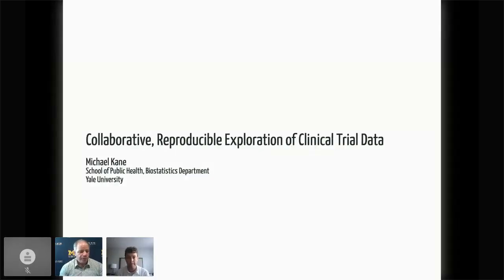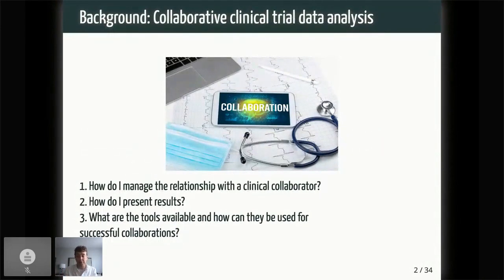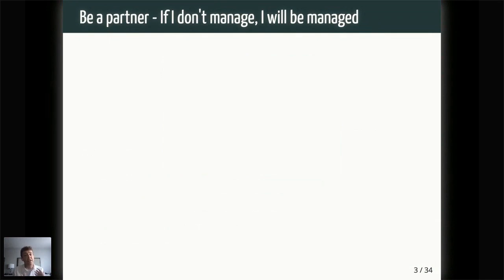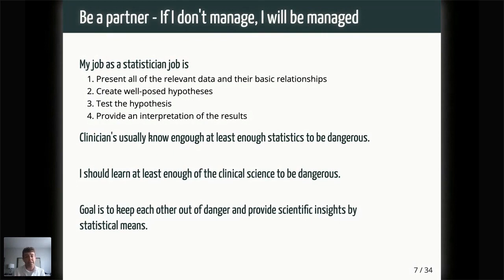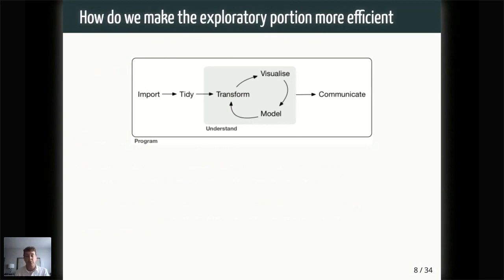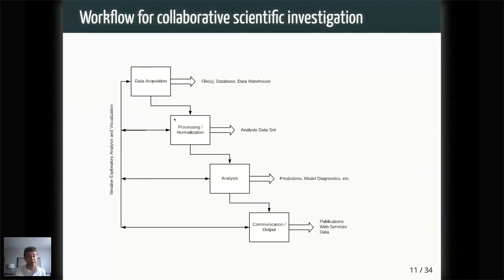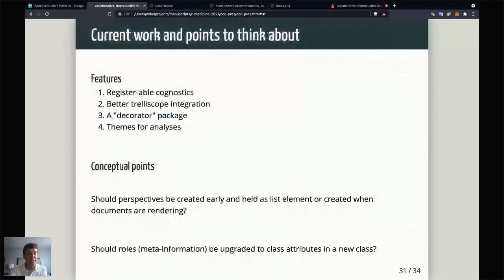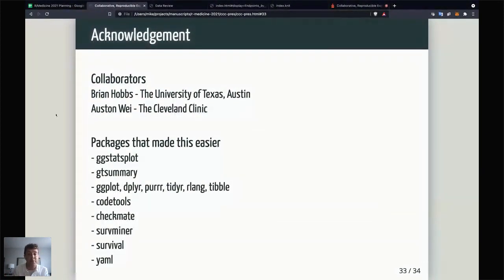Collaborative, Reproducible Exploration of Clinical Trial Data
Michael Kane, one of the founders of R/Medicine and with the school of Public Health, Biostatistics department at Yale University, presents on the exploration of collaborative, reproducible exploration in clinical trials. He covers the topics of managing relationships with a clinical colaborator, presenting results, and other tools that can be used for successful collaborations.

Main Sections

0:00 Introduction
0:44 Background: Collaborative clinical trial data analysis
2:40 Be a partner
5:52 Making the exploratory portion more efficient
7:22 Workflow for collaborative scientific investigation
9:15 Example of analysis page
10:43 How to effectively create html pages
11:50 A {forceps} refresher
14:14 Adding variable roles
15:17 Creating a table base on roles
15:50 Creating “perspectives”
17:35 Making it interactive with {trelliscopejs}
18:15 Reporting perspectives with {listdown}
19:13 Describe the R markdown structure with a list
19:44 Putting the document into a webpage as a tab
20:40 Build the page
20:51 The output
21:23 Final thoughts and acknowledgement

More Resources